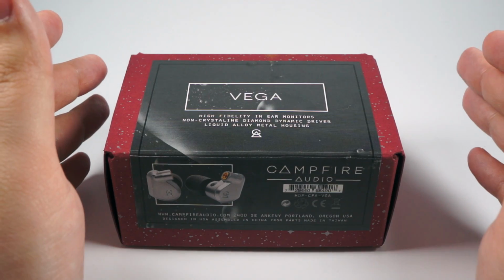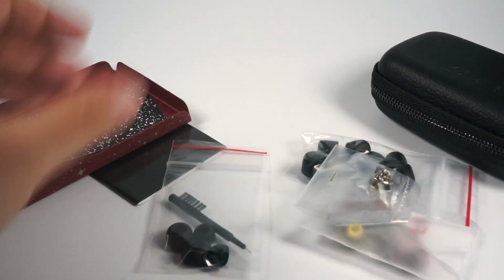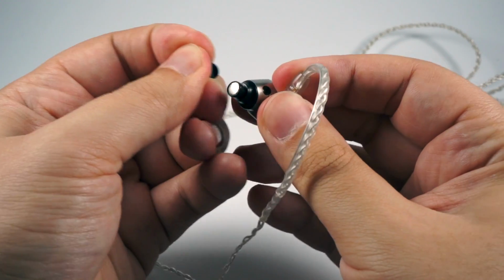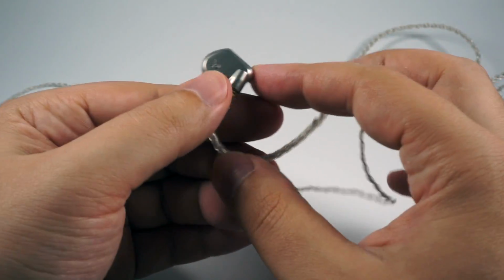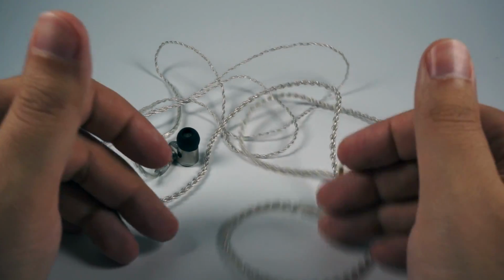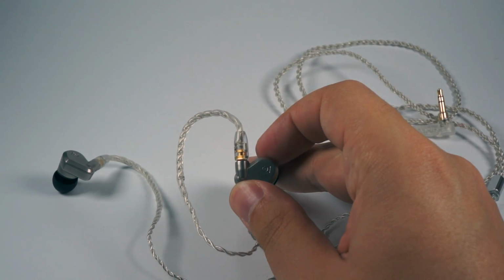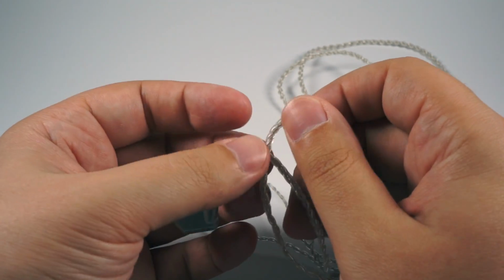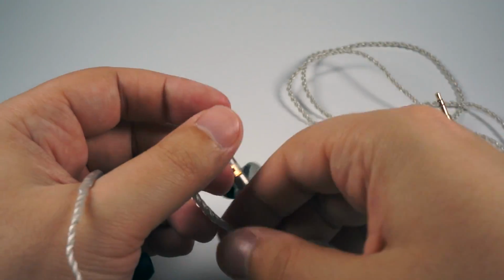Campfire Audio Vega review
Flagship dynamic driver IEM from famous company